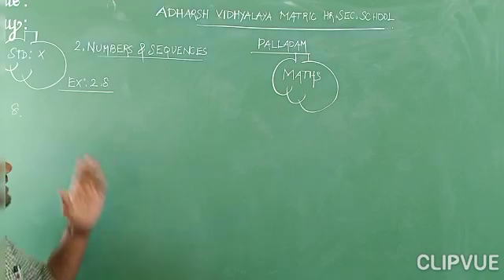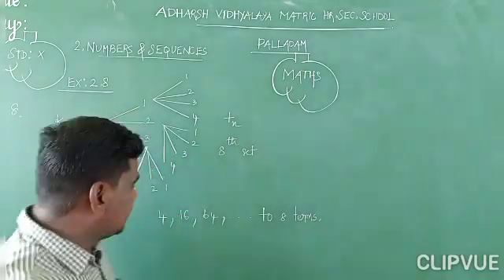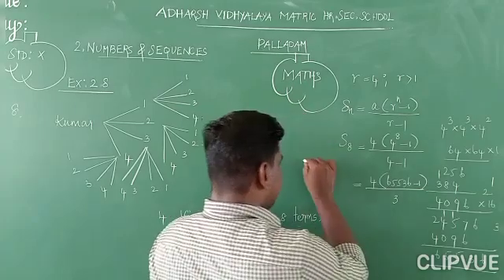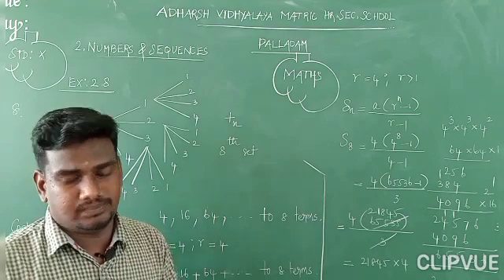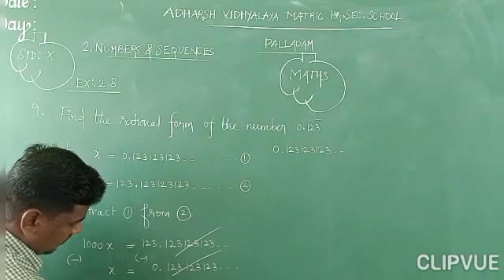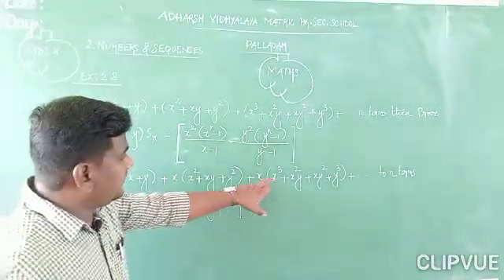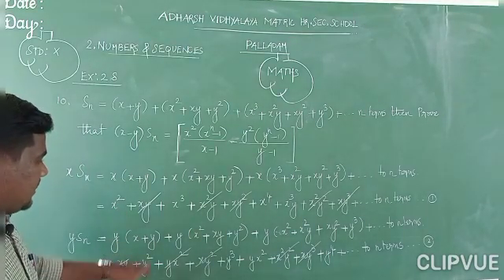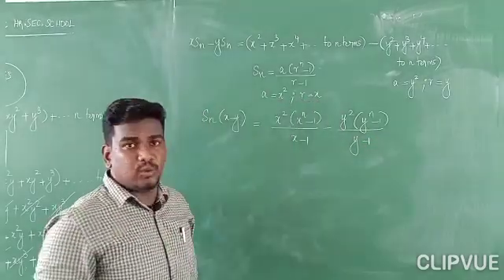Class 10/ Maths/ Unit 2/ Exercise 2.8( 8,9 and 10)